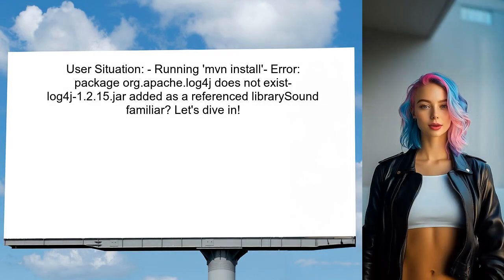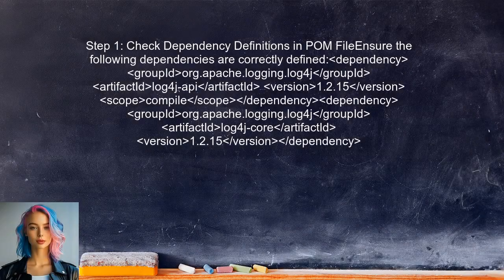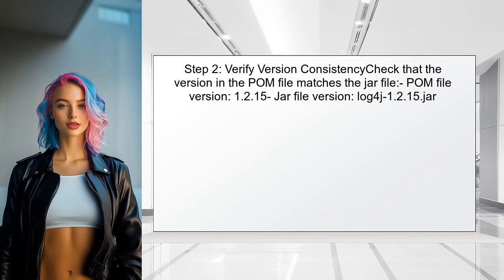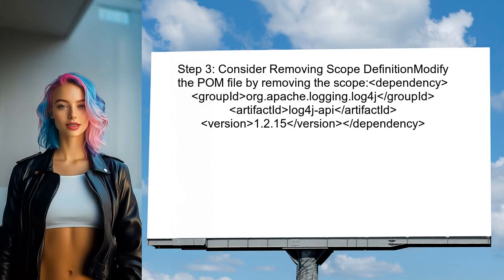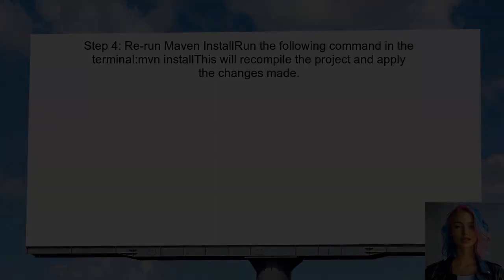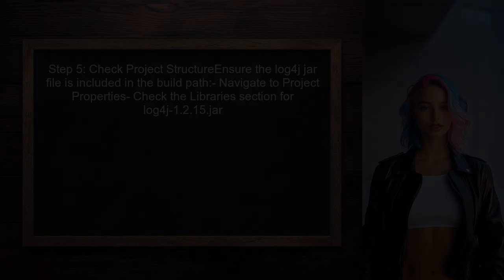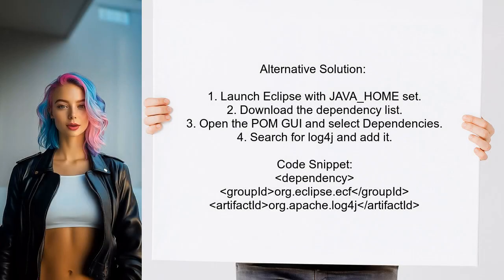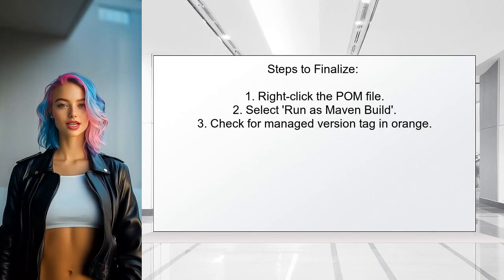Fixing 'log4j package does not exist' Error: Troubleshooting Guide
In this video, we tackle the common issue of the 'log4j package does not exist' error that many developers encounter when working with Java applications. Whether you're a seasoned programmer or just starting out, this troubleshooting guide will walk you through the steps to identify and resolve this frustrating problem. Join us as we explore practical solutions and tips to ensure your logging framework is set up correctly and functioning smoothly.

Today's Topic: Fixing 'log4j package does not exist' Error: Troubleshooting Guide

Related to